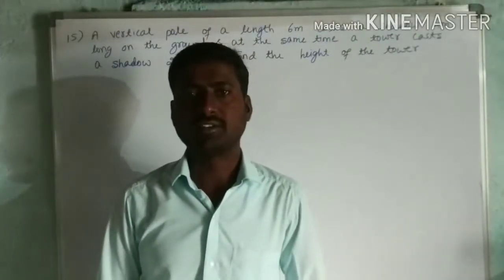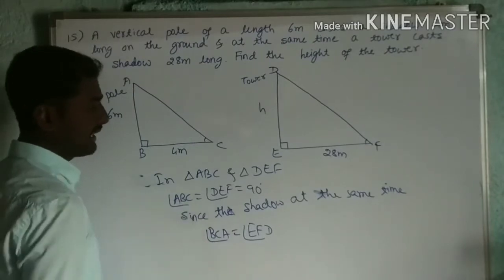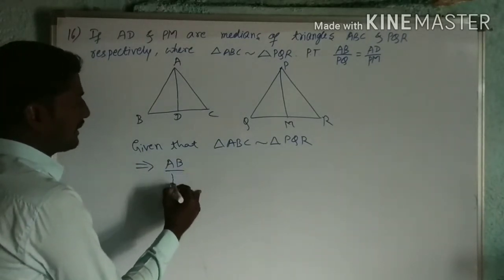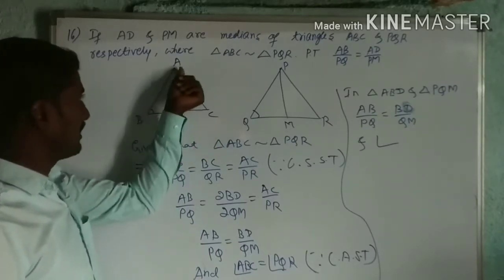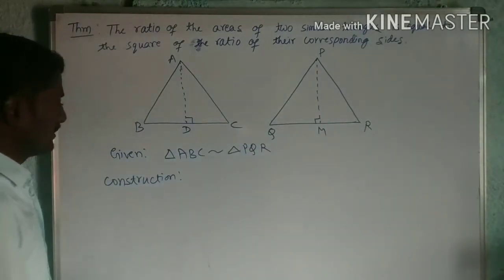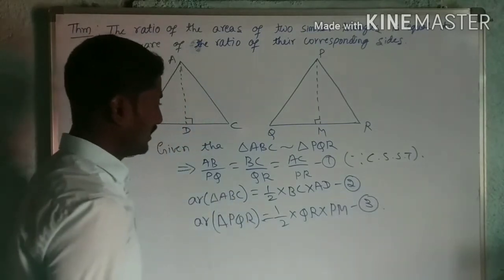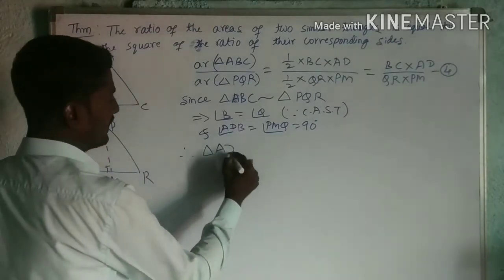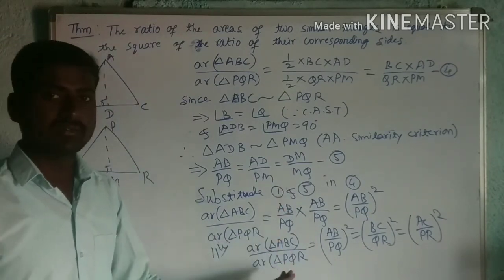3 November 2020